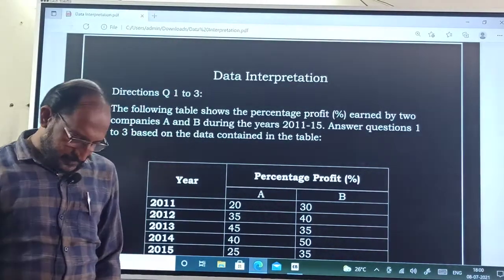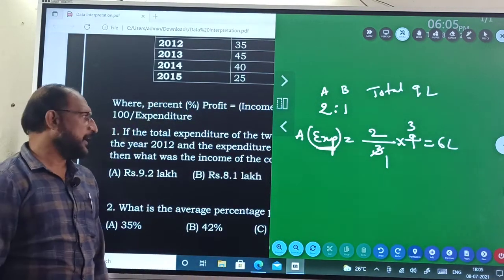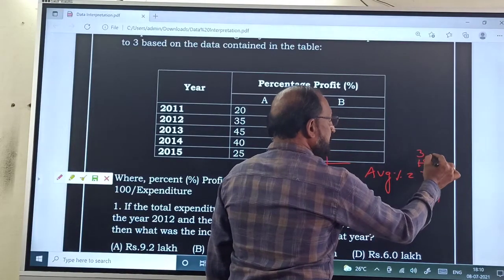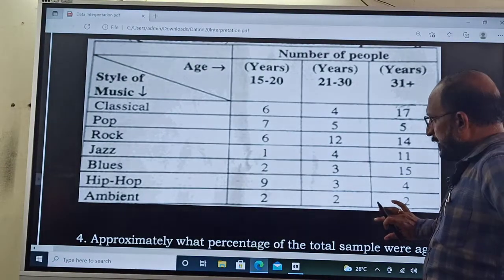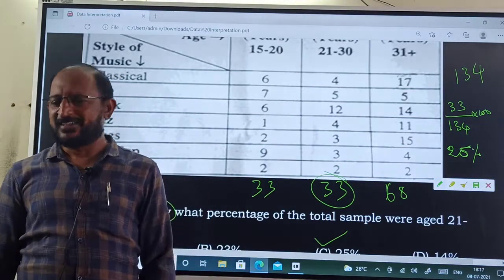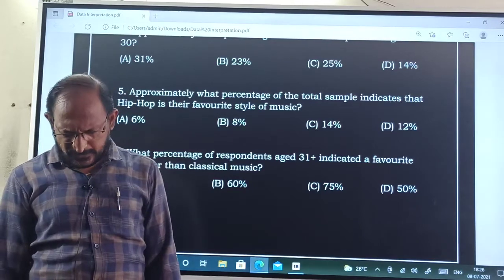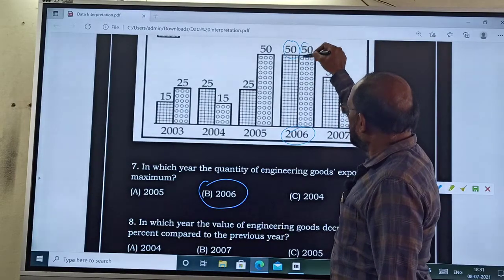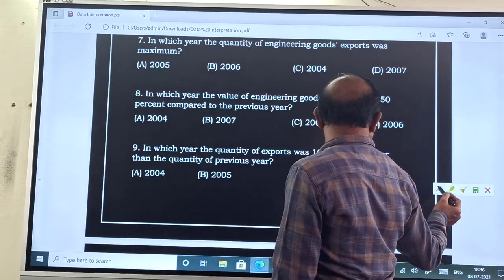QT Data Interpretation 1 by Jagan Mohan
As it is, live online class video on ‘QT Data Interpretation 1 by Jagan Mohan’,  Sr Faculty in Quantitative Aptitude of Vali Rameshwar IAS Academy  & AV Career Channel Hyd.
This is very much useful for Civils, CLAT and other Competitive Exams.
AV Career Channel is the platform that offers Exclusive Subject-Specific Coaching for various Competitive Exams like Civils,  Civils Foundation, CLAT, Banks & other Central Govt jobs.